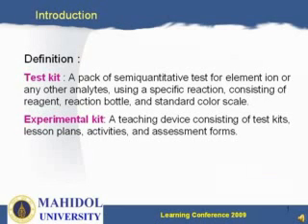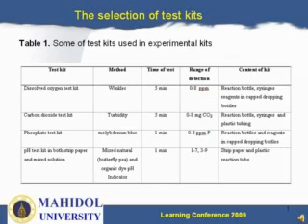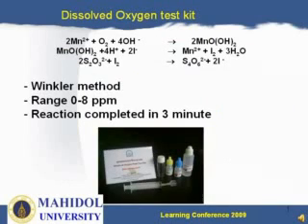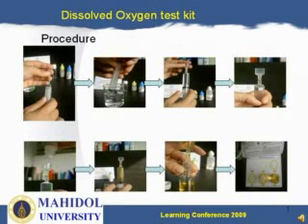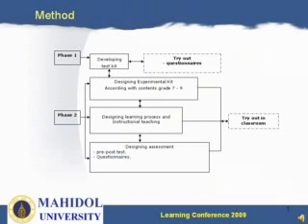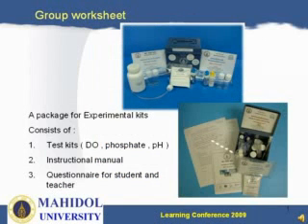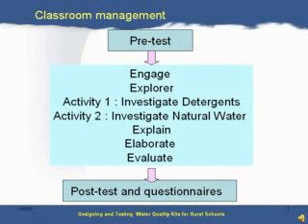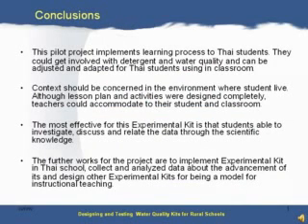learning conference 2009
Kulthida Nugultham presented virtual work.